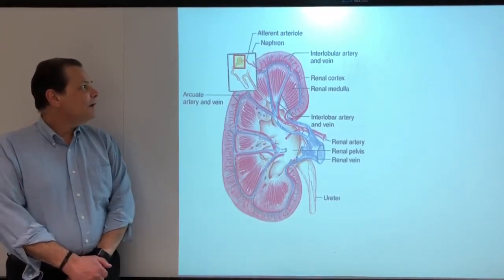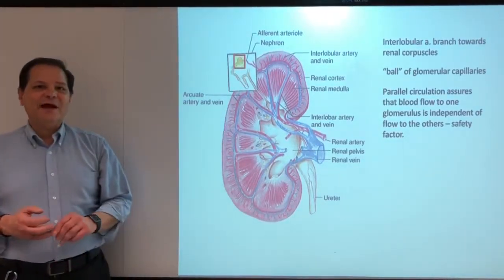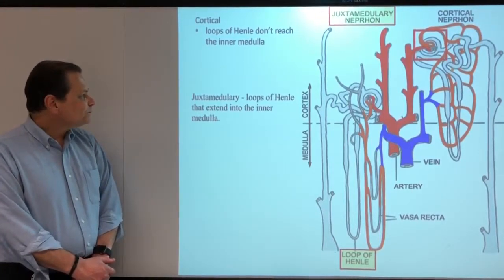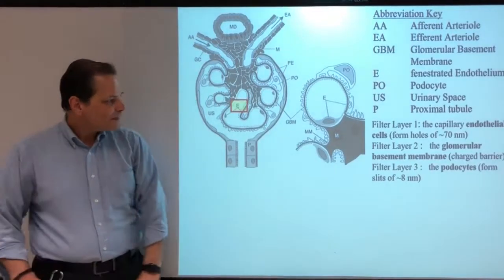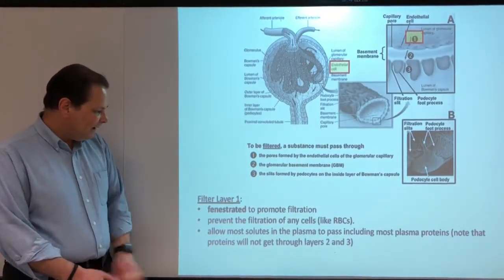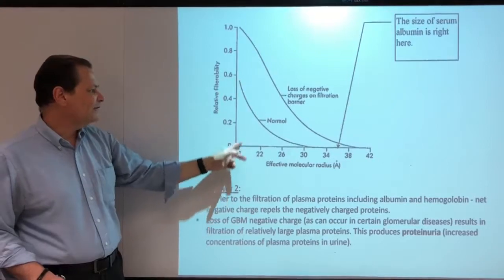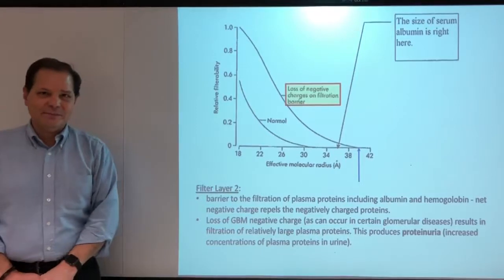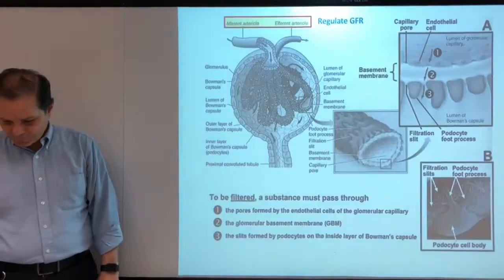PHYSI R1.2 The Structure and Function of the Renal Corpuscle